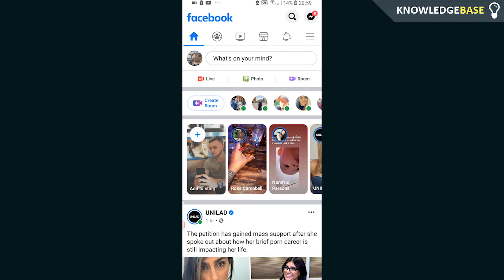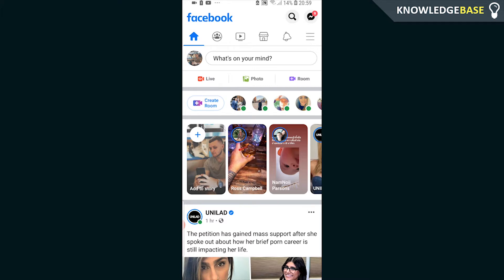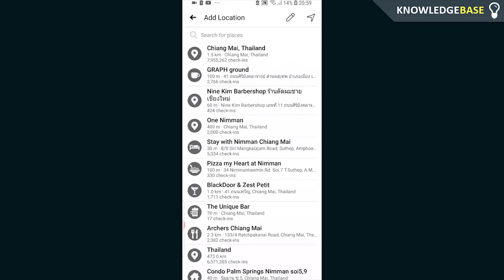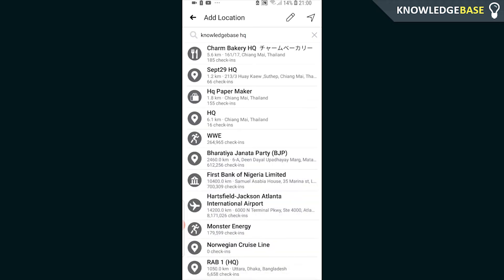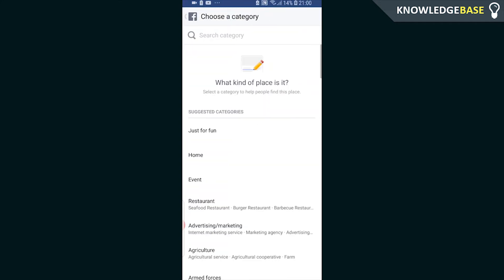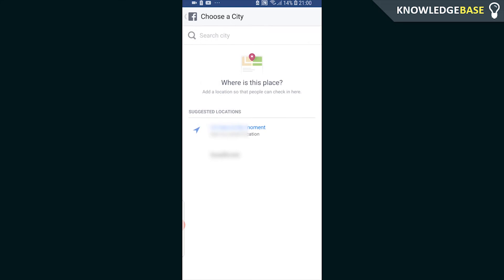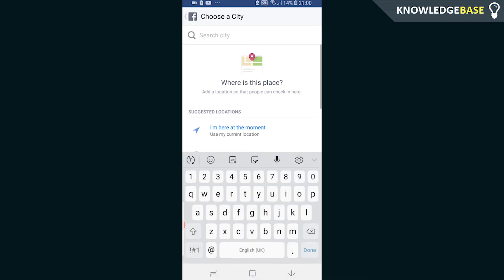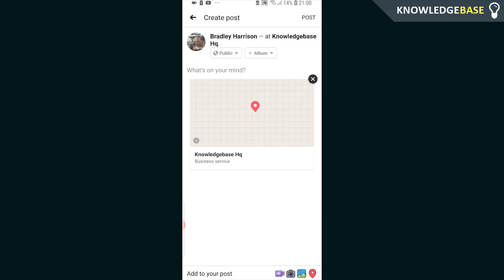How To Create a New Location on Facebook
In this video, I show you How To Create a New Location on Facebook. You can create a new location and pin it anywhere in the world, then check in to that newly created location. Creating a new location on Facebook is easy and can be done in under 60 seconds. Let me show you what you need to do.